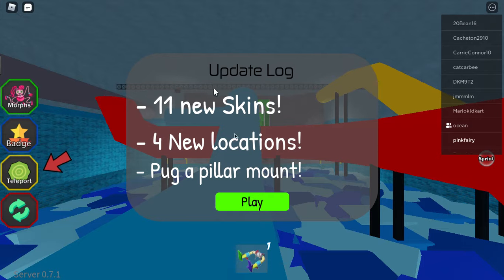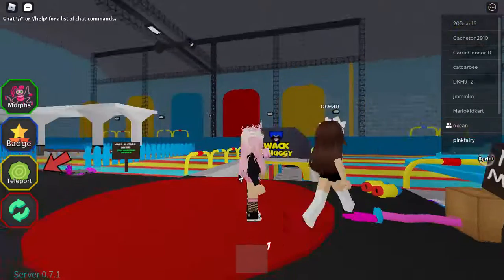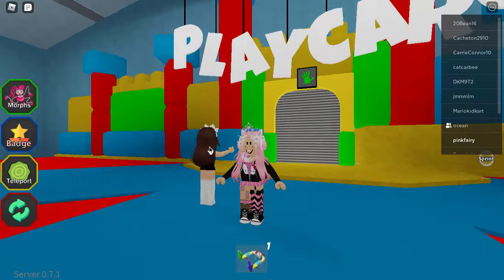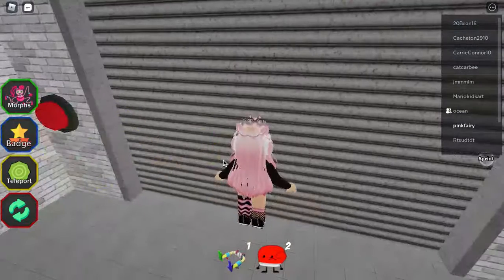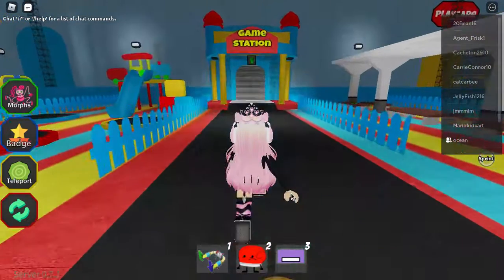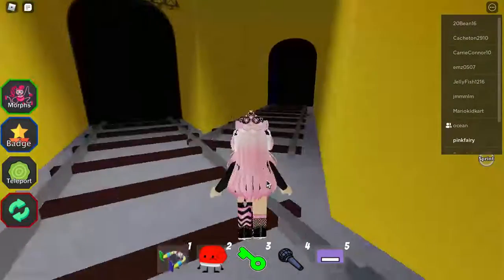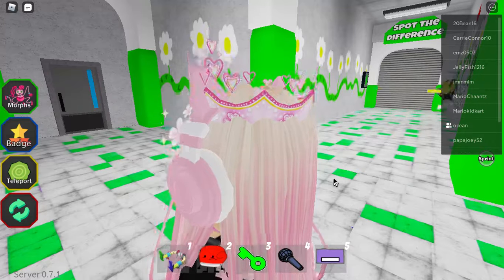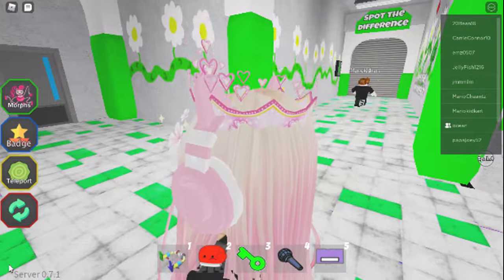Roblox - Mommy Long Legs Game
Playing Roblox with Love